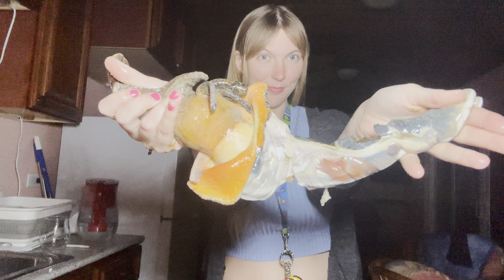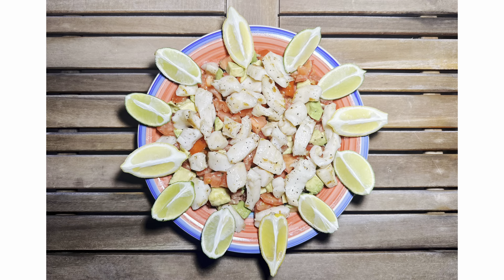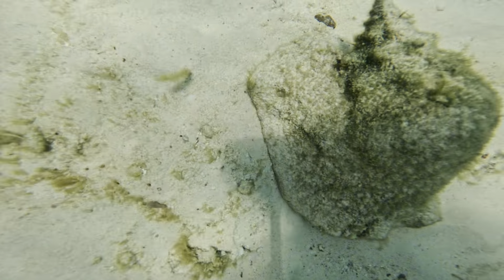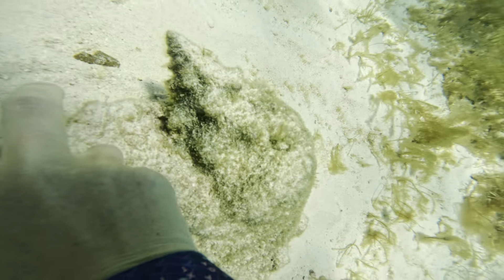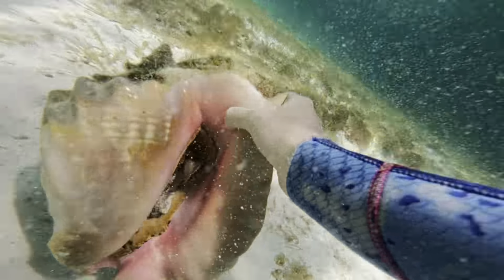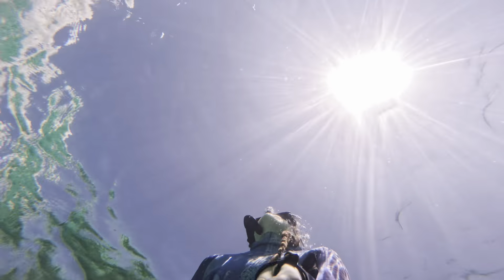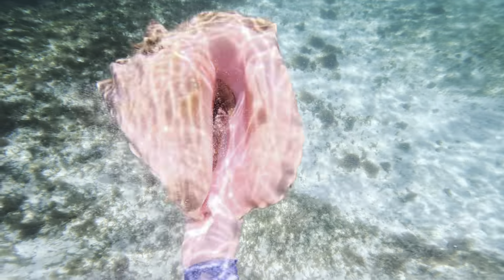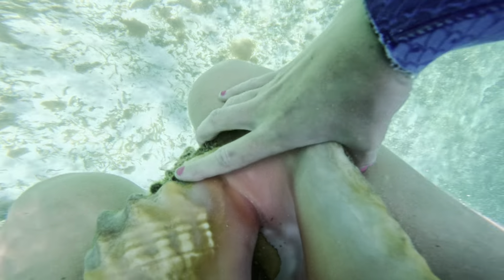Catch & Cook Queen Conch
This video will review:
🐚 how to spot conch
🐚 Bahamian rules & regulations regarding Queen Conch
🐚 overview on how to get meat from shell
🐚 processing conch meat
🐚 cooking a ceviche-inspired dish